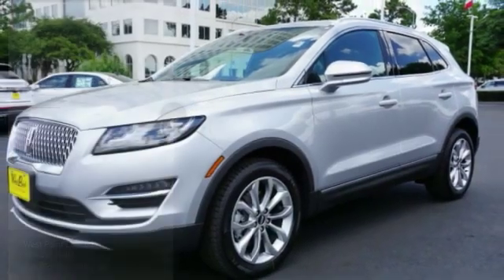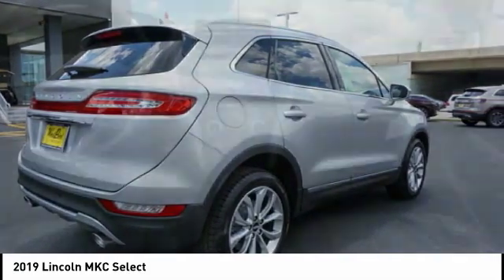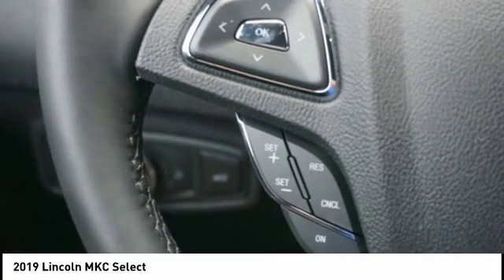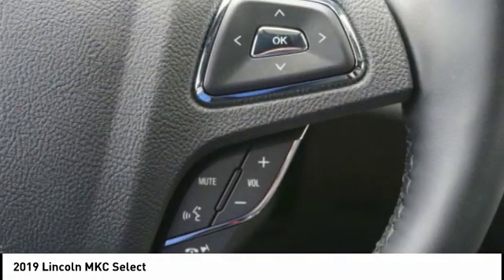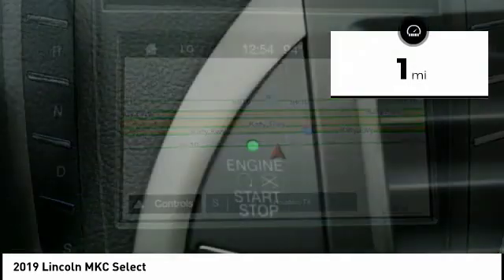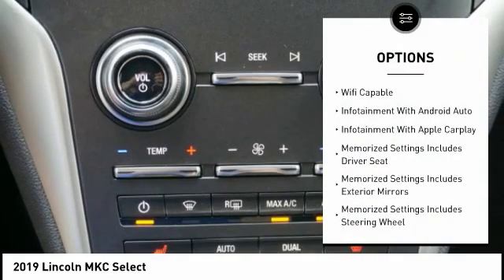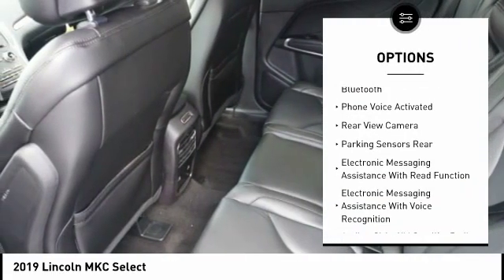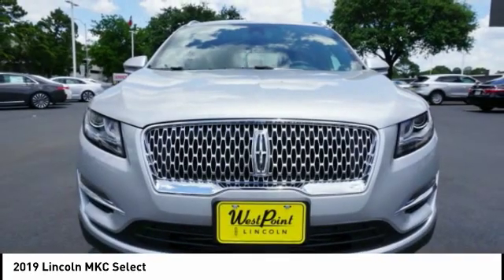2019 Lincoln MKC Houston TX 9C314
2019 Lincoln MKC Select

Ingot Silver Metallic 2019 Lincoln 4D Sport Utility MKC 2.0L I4 6-Speed Automatic FWD 20/27 City/Highway MPG 20/27 City/Highway MPG Price includes: $1,500 - Retail Bonus Customer Cash. Exp. 07/01/2019